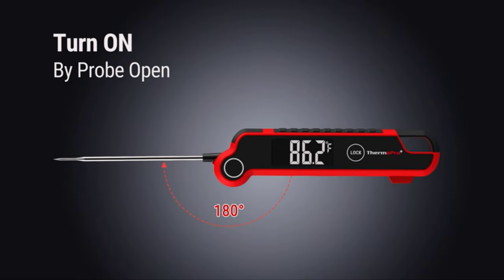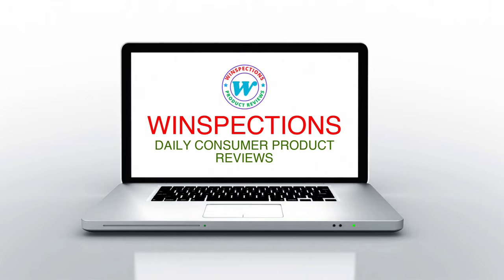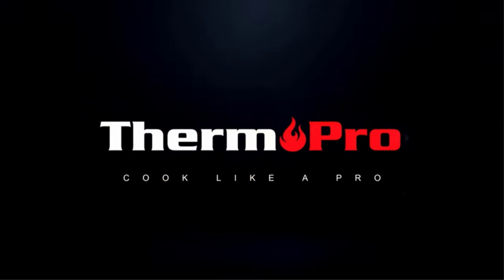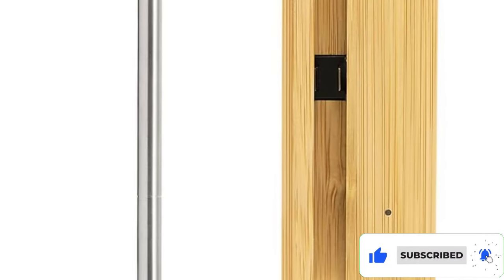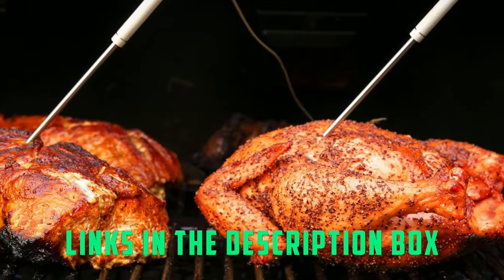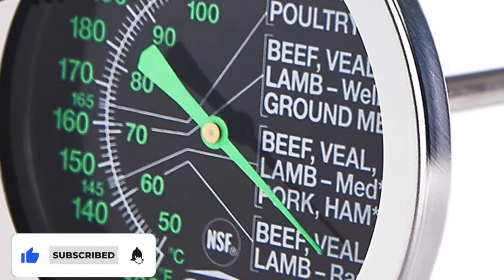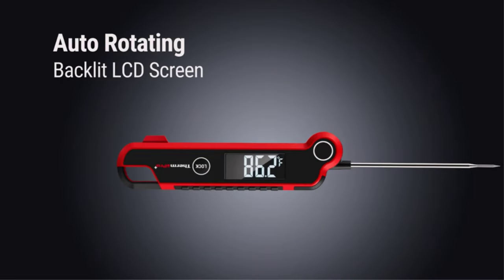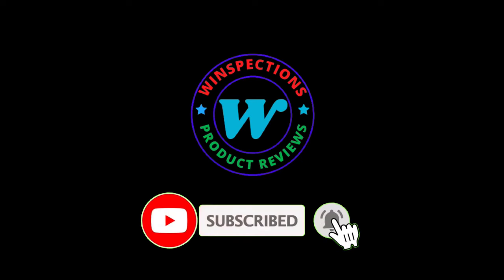Grill with Precision: Discovering the Best Grill Thermometers for Perfect BBQ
✅ My Picks ✅1.ThermoPro TP03 Digital Meat Thermometer (Amazon)
✅ Best Value ✅2.MEATER Plus: Premium Wireless Smart Meat Thermometer (Amazon)
✅ For Beginners ✅3.ThermoPro Meat Thermometer (Amazon)
✅ Premium ✅4.CDN ProAccurate Oven Thermometer (Amazon)
✅ Trending ✅5.ThermoPro TP620 Instant Read Meat Thermometer Digital (Amazon)

🔥 Ready to master the art of precise grilling? Join us as we explore the best grill thermometers, the ultimate tool for ensuring your BBQ creations are cooked to perfection. Whether you're a grill enthusiast or a BBQ pro, these thermometers are designed to make every cookout a success.

🍔 Dive into our comprehensive reviews of the top grill thermometers available. We'll uncover their features, accuracy, and ease of use, allowing you to choose the perfect thermometer for your grilling adventures. Say goodbye to undercooked or overcooked meals and hello to precision on the grill.

📋 Our buyer's guide will provide you with valuable insights on how to select the ideal grill thermometer tailored to your specific grilling needs. We'll cover factors like temperature range, probe types, and app connectivity to ensure you make an informed decision.

🔥 Join us as we unveil the secrets to finding the best grill thermometers that will elevate your grilling game. Whether it's steaks, chicken, or smoked ribs, get ready to grill with confidence and savor the flavors of perfectly cooked BBQ.

Elevate your outdoor cooking adventures with the best grill thermometers available in 2023!